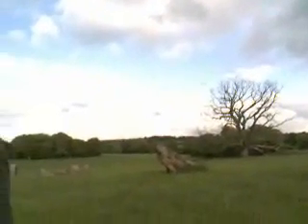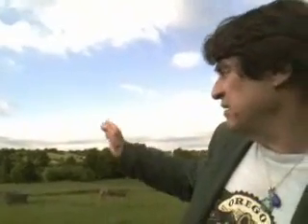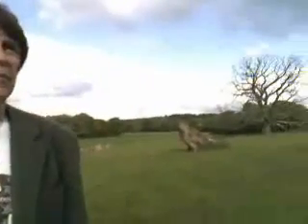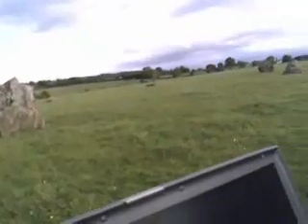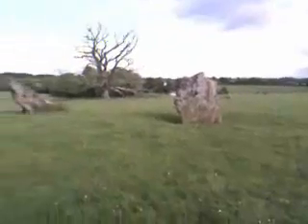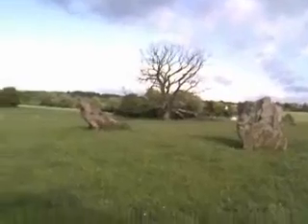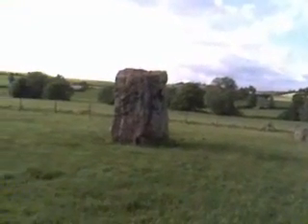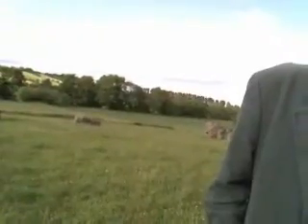Stanton Drew - ancient stone circles in Somerset, England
Gordon Strong (Stanton Drew boffin) talks about the stones, their history and their spiritual connections.